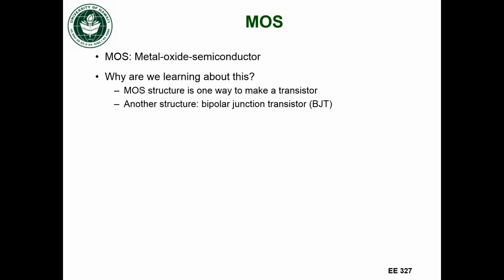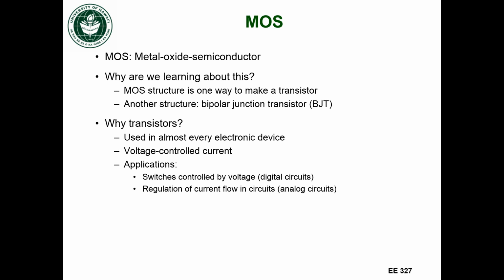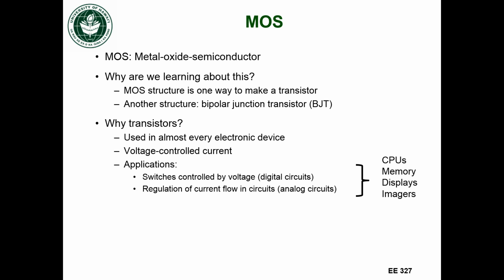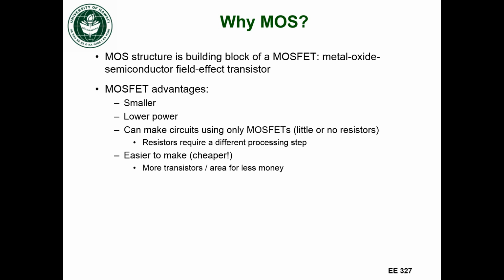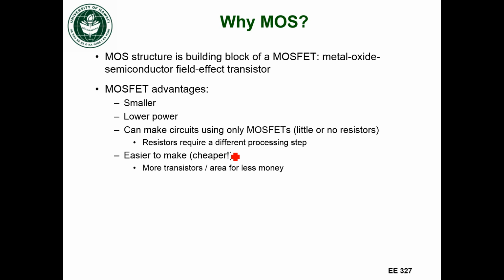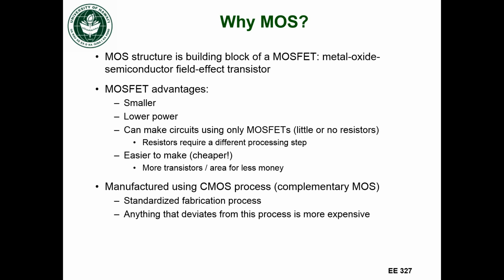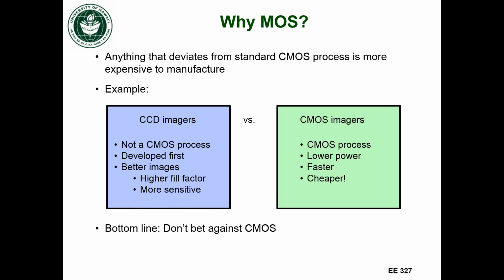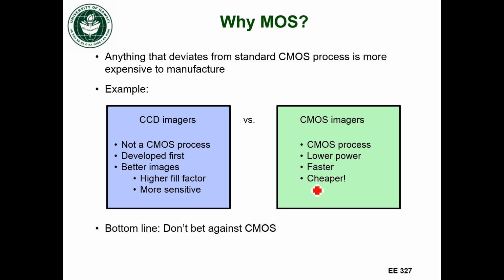EE327 Lec 24a - MOS cap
MOS intro